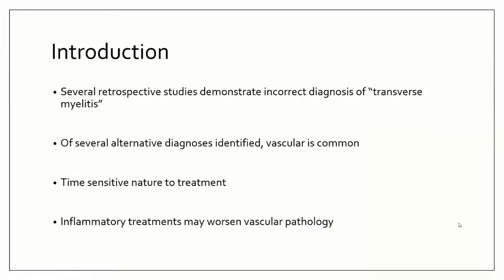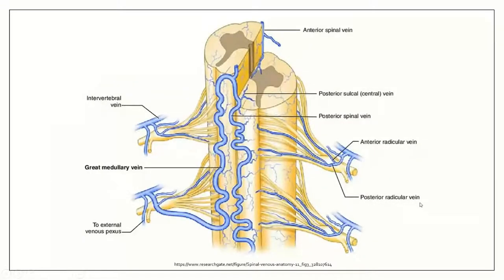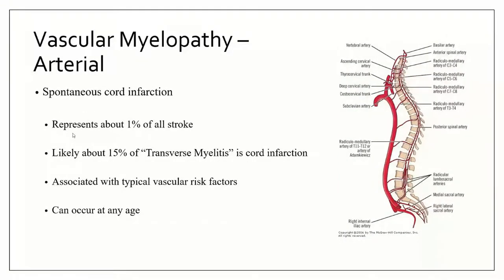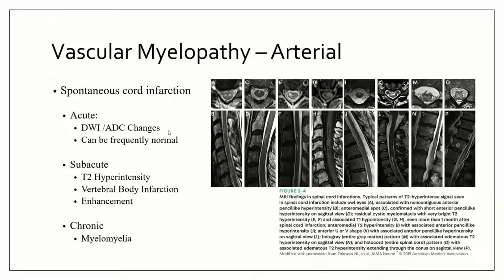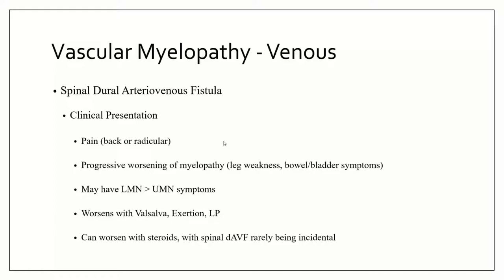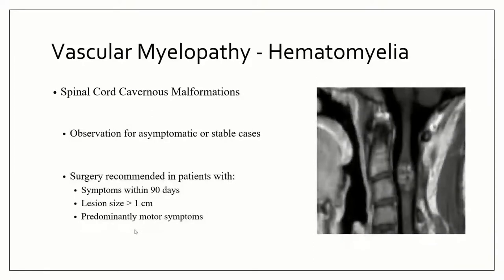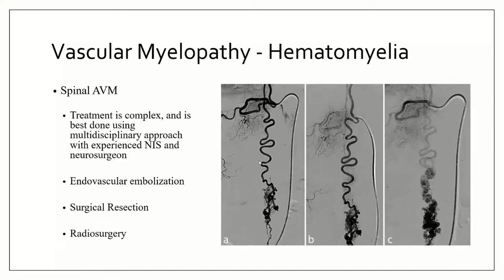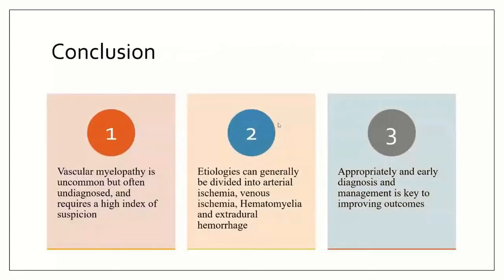Vascular Disorders of Spine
Dr. Salman Al Jerdi

Spine Vascular Disorders